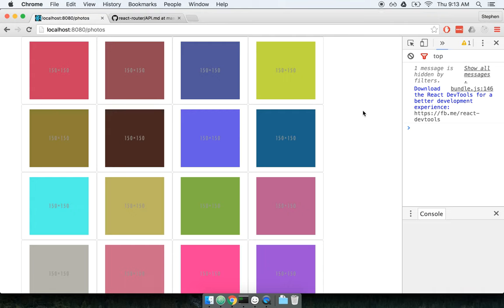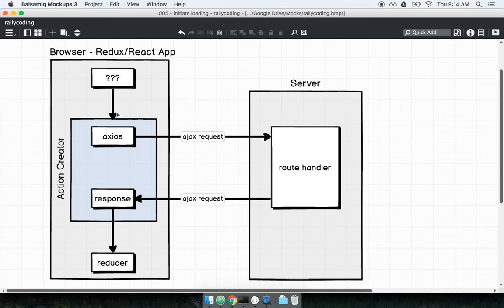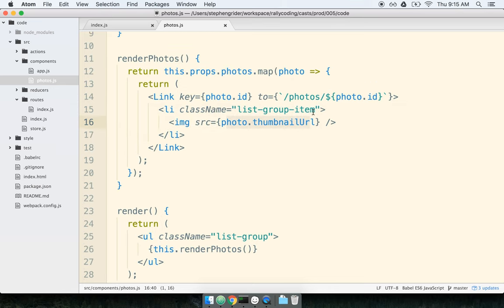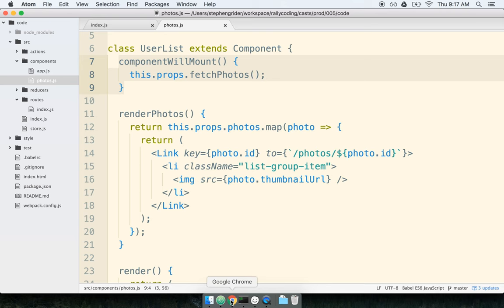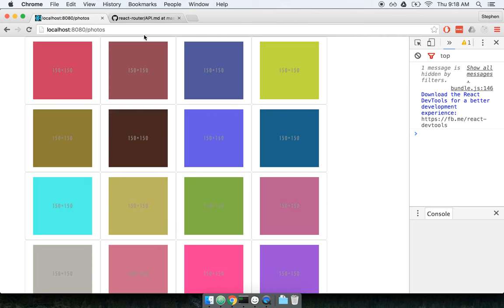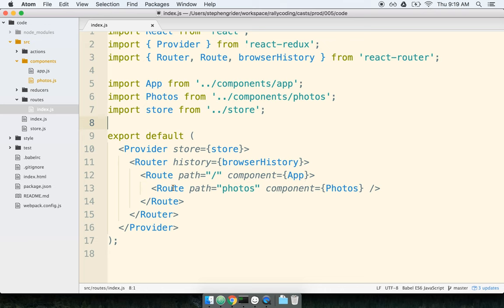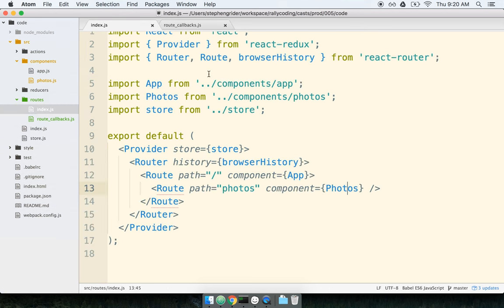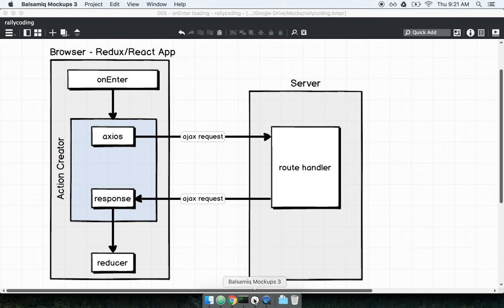[React/Redux] A Better Way to Load Data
There are many ways to load data in a Redux application, but none are established as a community convention.  In the first video of a series, find out how to keep your components reusable by loading data based on routes that the user visits.  By dumping life cycle methods as a requirement to load data, you'll end up with smaller components that are easier to reason about.

Learn more about React and Redux too with this video tutorial